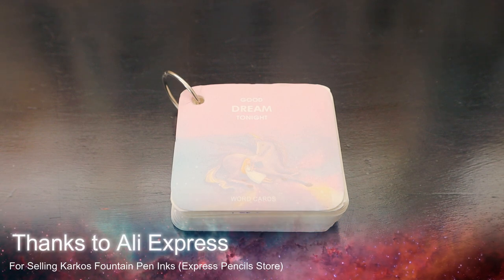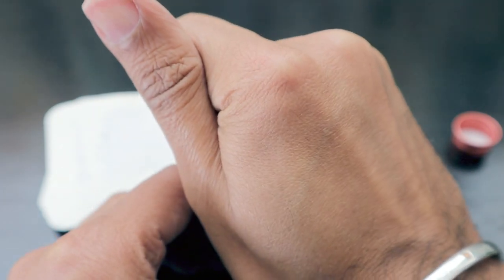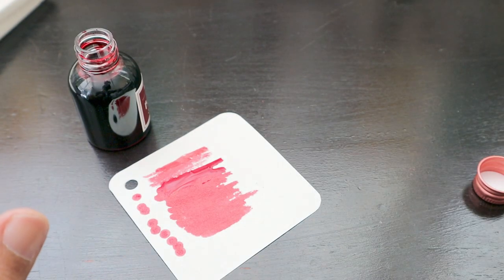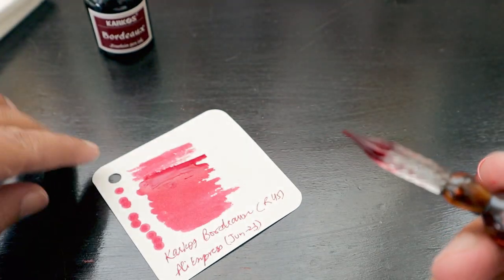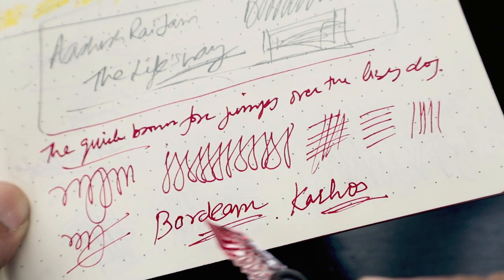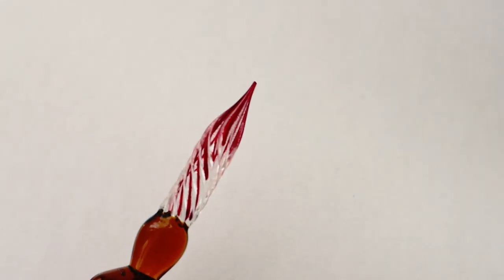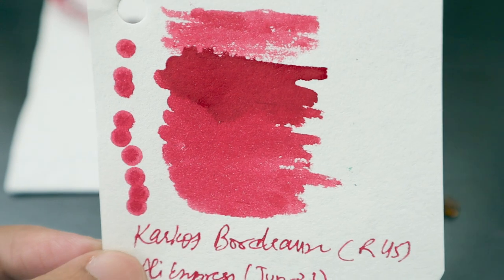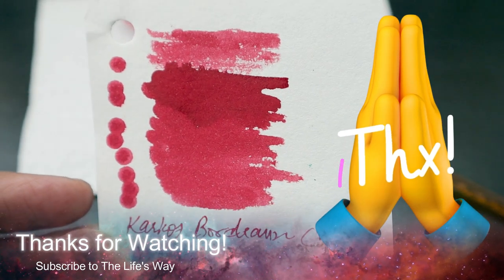Karkos Bordeaux Fountain Pen Ink (30ml) for USD 1.97 Only!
Hi Guys,

I bought this Karkos Bordeaux Fountain Pen Ink in a 30ml bottle for USD 1.97 each. Also, the South African Post Office charged me only ZAR 36 to release the packet. Express Pencils Store is available on the Ali Express App from where I ordered this ink. Check it out and if you like it, you can also order the same. Thanks, Aashish

1. Canon M50 Mirrorless Camera
2. Rode VideoMic
3. Tripod
4. Pilot Pens
5. Xiaomi Bedside Lamp 2
6. Samsung Smartphone